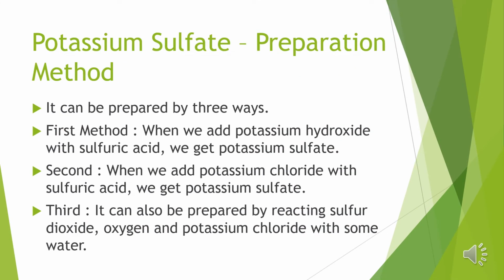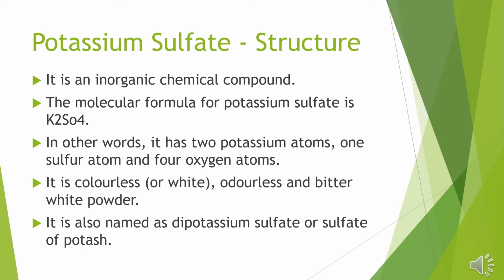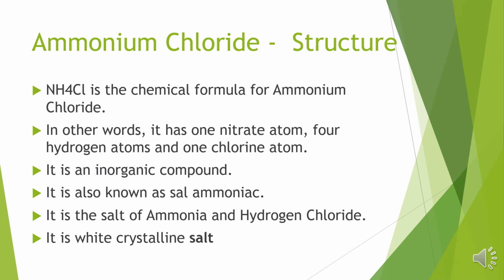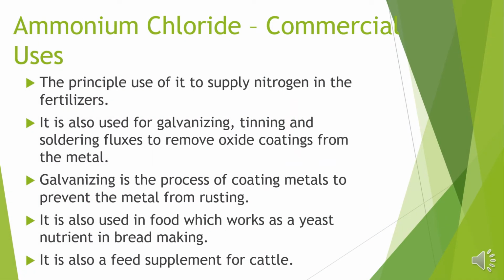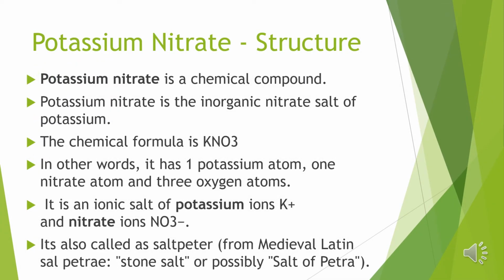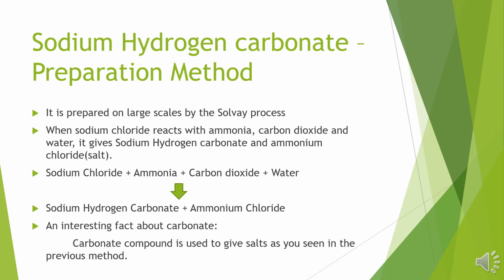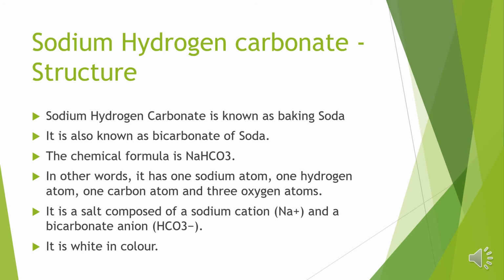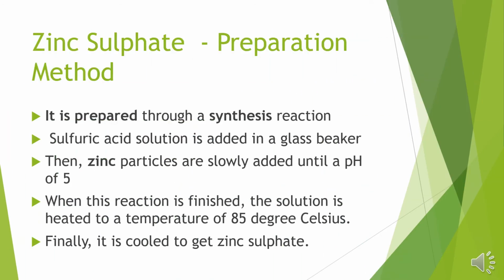Salts | Chemistry | Educat Info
Hello Viewers! In this video, I explained about the salts.
I took five salts randomly and explained its Preparation Method, Structure, Biological Impacts and Commercial Uses.